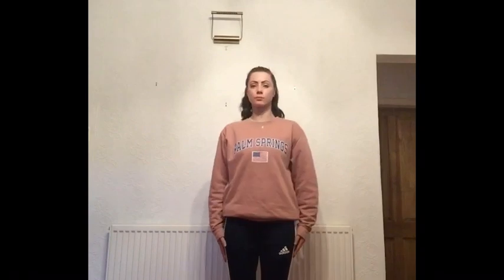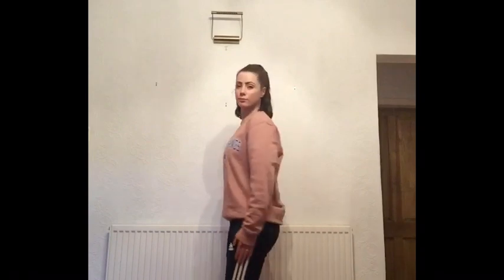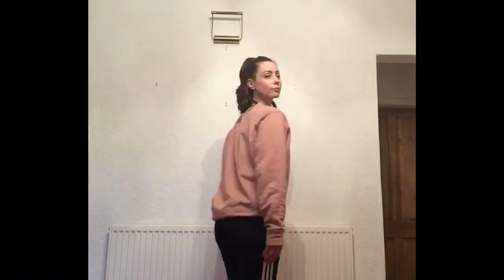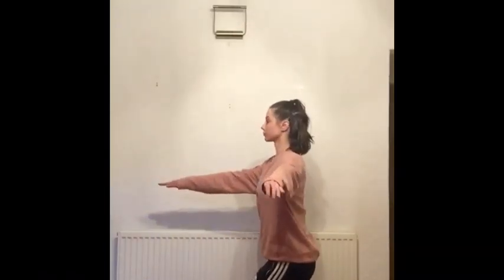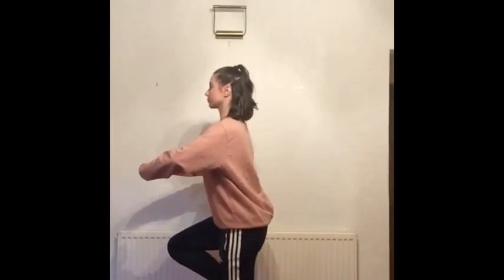Top 10 turning tips for your jazz pirouettes